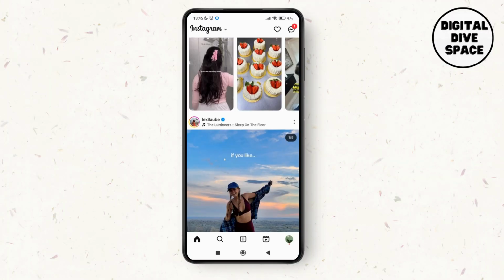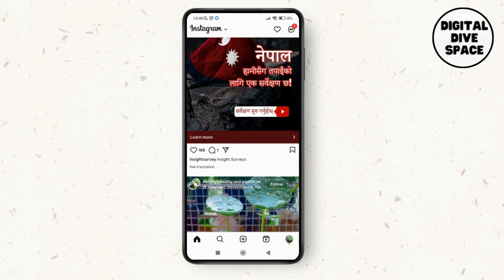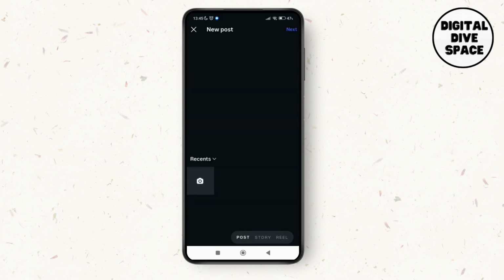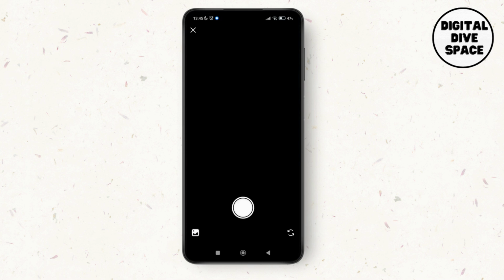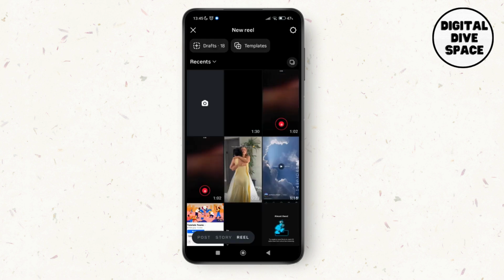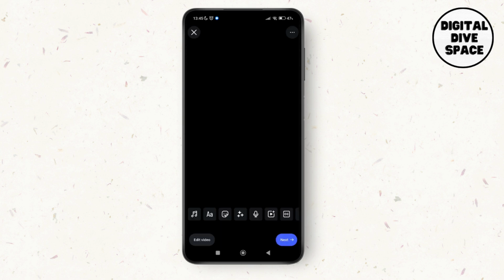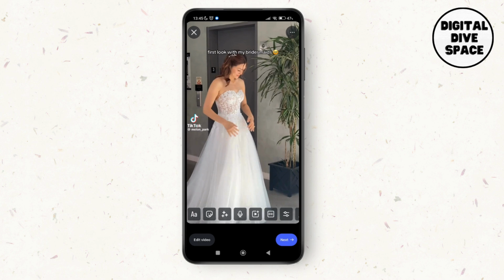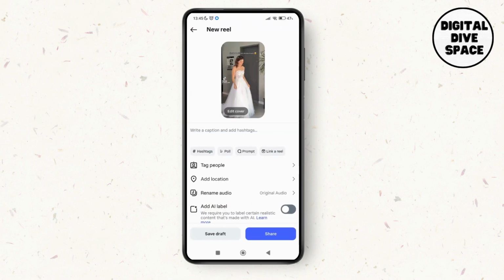How to use Instagram Reels features on Android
If you’ve ever wondered how to use Instagram Reels features on Android, this video is your complete guide! Whether you’re a beginner or just looking to master Reels editing, this tutorial will show you step-by-step how to access and use all the latest Instagram Reels tools right from your Android device. Learn how to record, add effects, use trending sounds, and create engaging videos that stand out. By the end, you’ll know exactly how to use Instagram Reels features on Android like a pro — including tips for filters, music, speed control, and more.

In this video, you’ll learn:

How to open and access Instagram Reels on Android

How to record and trim Reels clips easily

How to add music, effects, and filters to your Reels

How to adjust Reels speed and align transitions

How to use trending audio and templates for viral Reels

How to post and share Reels effectively for more reach